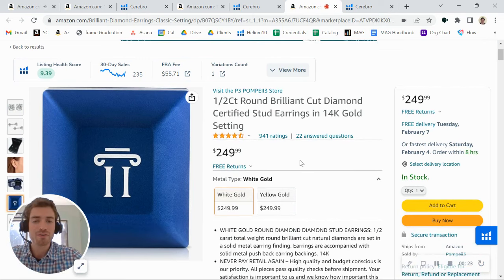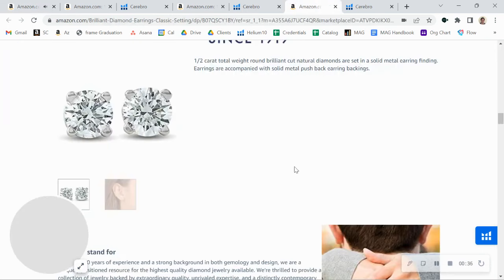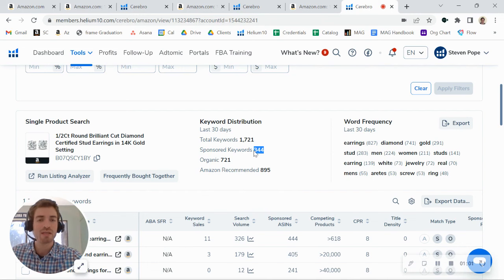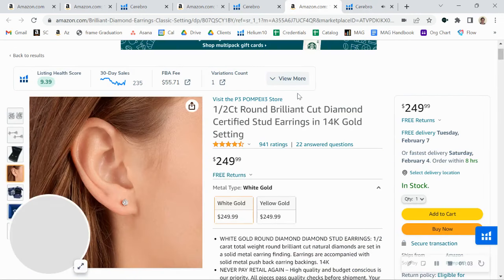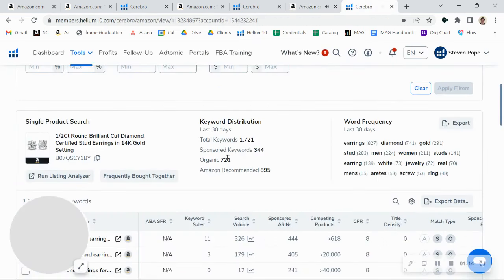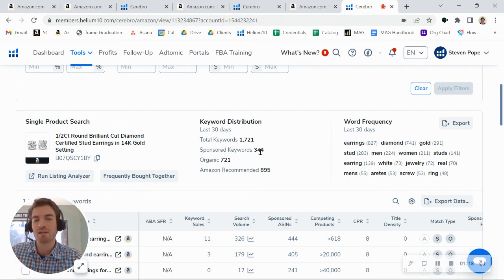Optimize Your Product Listing on Amazon (A Quick ASIN Review)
To stay ahead of the game, you need to optimize your product listing. Optimizing your listing means making sure that your product is easily discoverable by shoppers on Amazon, and that your listing accurately showcases your product's features and benefits.

Our team of experts will analyze your ASIN and provide you with a free video that identifies areas for improvement. We'll look at everything from your PPC to SEO ratio to your design, to ensure that your listing is as effective as possible.

Don't let your sales suffer because your listing isn't optimized. Let us help you reach your full potential on Amazon. to claim your FREE video analysis today!

00:00 Optimize Your Product Listing on Amazon (A Quick ASIN Review)
00:46 Area of improvement: Design and images
01:11 Area of improvement: Product Pricing
01:22 My Amazon Guy Full Service Management